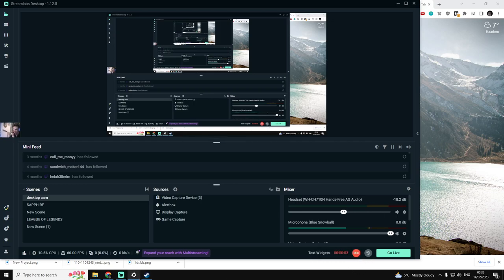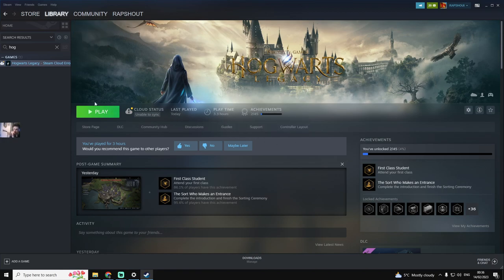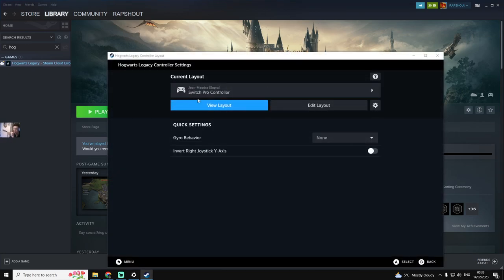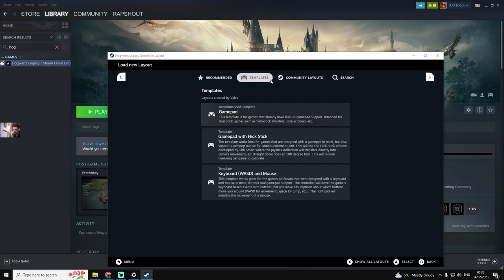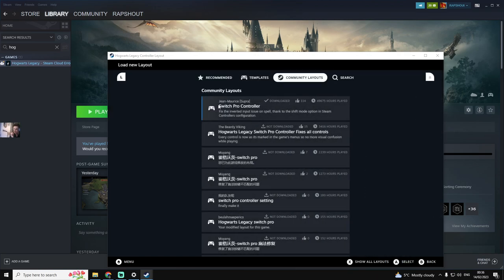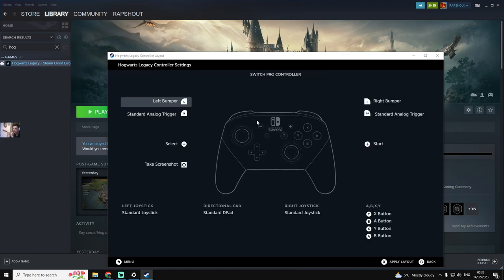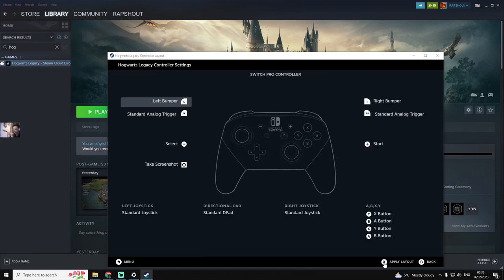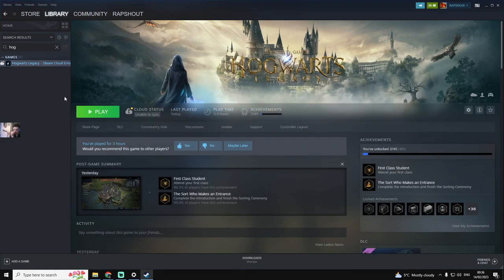Finally Fixed! How To Get Your Hogwarts Legacy Switch Pro Controller Buttons Working on Steam!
"Finally! The Big Hogwarts Legacy Switch Pro Fix is Here!"
CAST YOUR SPELL! Hogwarts Legacy Fixed On Switch With Pro Controller Buttons!

Hogwarts Legacy
Troubleshooting
Steam
PC gaming
Video game support
Harry Potter
Game bugs
PC performance
Fix error
Tech support
Gaming tips
Game help
Tech tutorials
Game errors
Performance optimization.
Switch Pro Controller
Nintendo Switch
Pro Controller support
Controller mapping
Switch controller on PC
Gamepad configuration
How to use Switch Pro Controller on Steam
Connect Switch Pro Controller to PC
Switch Pro Controller setup
Game controller compatibility
Switch Pro Controller with Steam games
Controller optimization
Switch Pro Controller on Steam.

Hogwarts Legacy
Harry Potter
Video games
RPG
Open world
Fantasy
Magic
Adventure
PC gaming
Console gaming
New games
Gaming news
Action-adventure
Upcoming games
Fantasy world
Wizards and magic
Game trailers
Game review
Gaming community
Video game culture